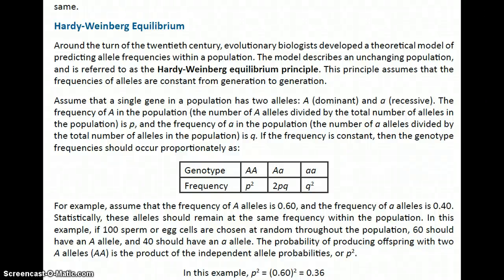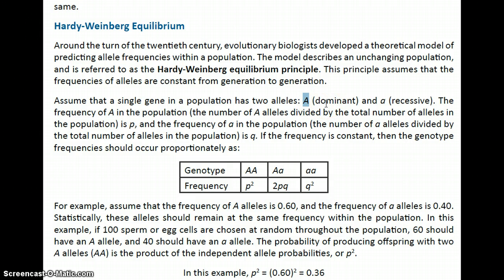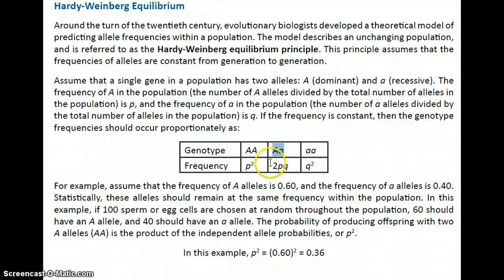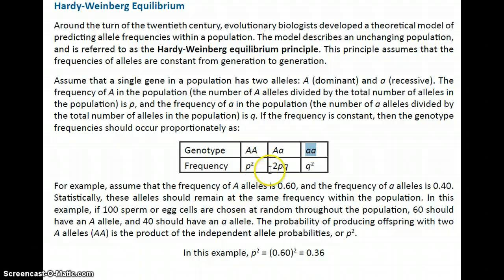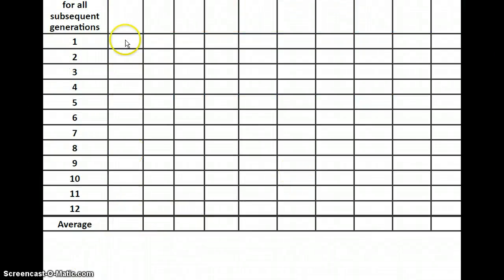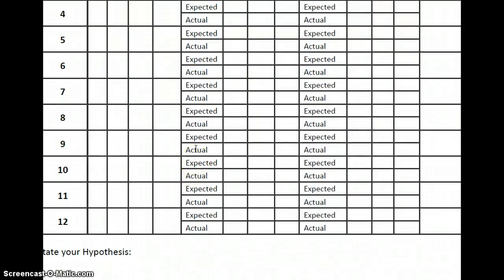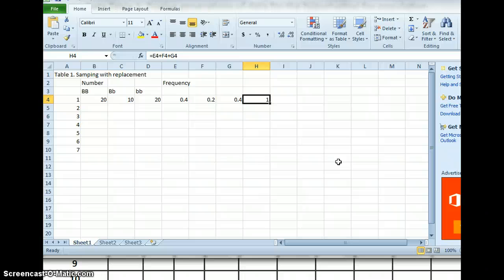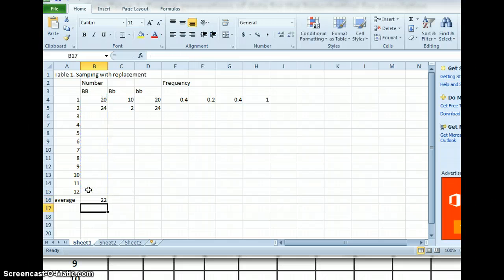Hardy-Weinberg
In this video I describe the math of the Hardy-Weinberg equation and how to work your data tables. CORRECTION!! at 7:47- your new starting allele quantity will now be less than 100 (still going to reach 100% with regard to frequency calculations).